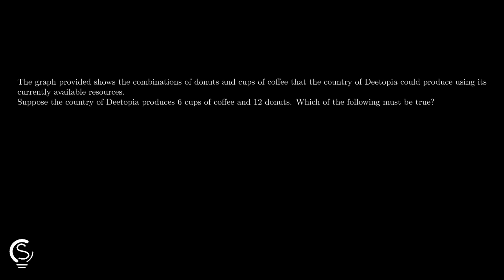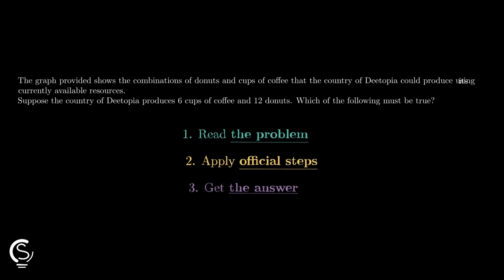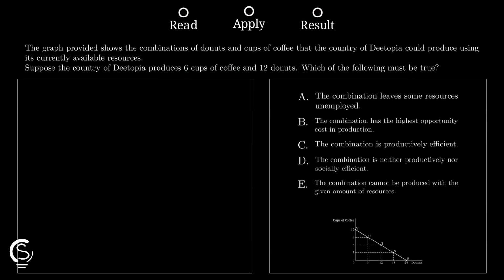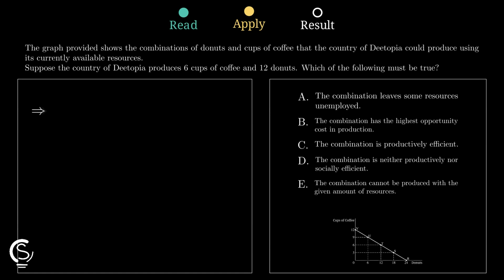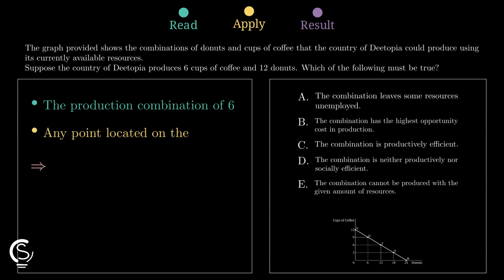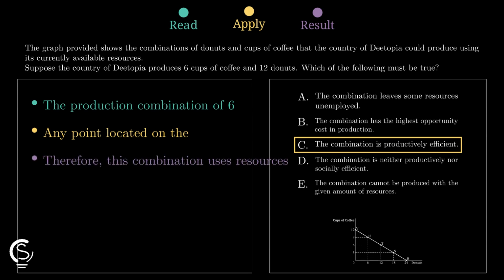2022 AP Micro Question 43 - Productive Efficiency on PPF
Detailed step-by-step solution for the 2022 AP Microeconomics Question 43 focusing on Productive Efficiency on the Production Possibilities Frontier. This video explains how to interpret production points relative to the PPF curve to determine resource utilization. The graph provided shows the combinations of donuts and cups of coffee that the country of Deetopia could produce using its currently available resources. Suppose the country of Deetopia produces 6 cups of coffee and 12 donuts. Which of the following must be true? Options include resource unemployment, opportunity cost, productive efficiency, social efficiency, and resource constraints. Want more AP practice?